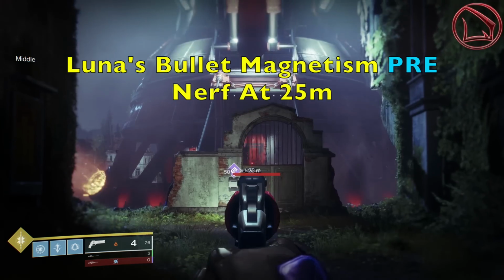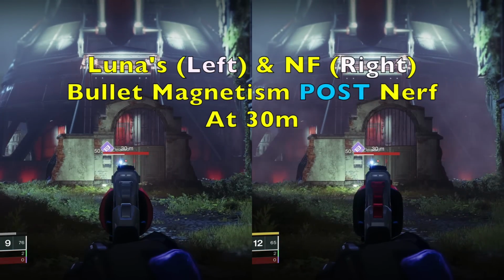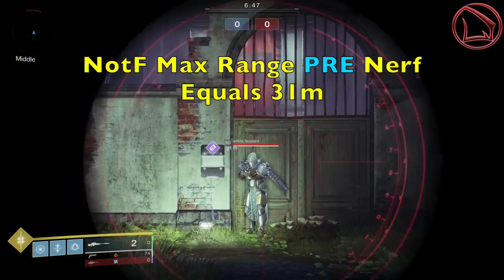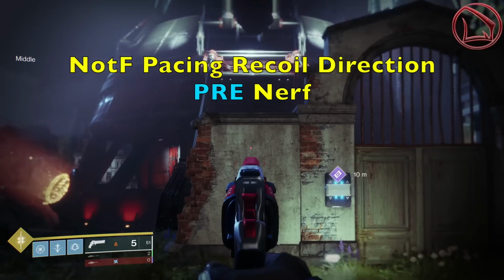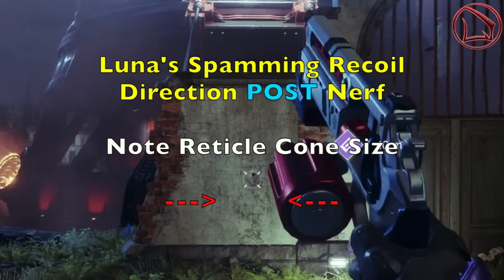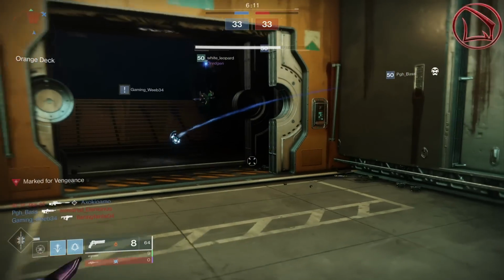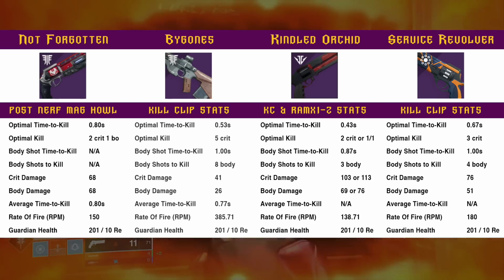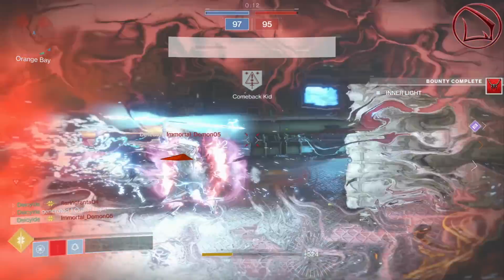Destiny 2: Not Forgotten / Luna’s Howl Nerf Before & After Gameplay – Magnetism, Range, Recoil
Destiny 2 not forgotten / luna’s howl nerf before & after gameplay with magnetism, range, and recoil tests.  The destiny 2 luna’s howl nerf & destiny 2 not forgotten nerf has arrived.  If looking for destiny 2 luna’s nerf gameplay or a destiny 2 not forgotten nerf gameplay, then you are in the right place!  Enjoy the content, Like the video, and comeback for more daily Destiny 2 videos!!!

Many guardians have been expecting the destiny 2 luna’s howl after nerf or a destiny 2 not forgotten after nerf and that time has finally arrived.  Now the question is how severe of a nerf was the change or was it really a buff in disguise?  To answer that question, we have to know three things.  What is the destiny 2 luna’s howl magnetism / destiny 2 not forgotten magnetism, destiny 2 luna’s howl range / destiny 2 not forgotten range, and the destiny 2 luna’s howl recoil / destiny 2 not forgotten recoil.  If you have been wondering how any of those topics will be affecting the weapons, then you are in the right place because not only will that be covered, but this destiny 2 luna’s howl gameplay / destiny 2 not forgotten gameplay shows which of these two is better among the two.  Will the destiny 2 not forgotten vs luna’s howl or destiny 2 luna’s howl vs not forgotten win?  I’ll let you decide, but nonetheless, I’m very intrigued to know your thoughts on the matter and on this destiny 2 luna’s howl guide / destiny 2 not forgotten guide or destiny 2 luna’s howl review / destiny 2 not forgotten review.  Looking forward to hear it all and as always Deislayers, great gaming, till next time!

► Video Timestamps:
• Recap / What Bungie Did?   @ 1:27
• Pre / Post Bullet Mag Tests   @ 2:09
• Pre / Post Range Tests   @ 5:41
• Pre / Post Recoil Dir Tests   @ 7:17
• Reticle Cone / How To Use   @ 8:48
• Pre / Post Base & Howl TTKs  @ 9:36
• Post TTKs VS Kill Clip   @ 11:25
• Pre / Post Base Stats & Frame  @ 13:12

► Music
• Title:  Hope
• Artist:  Tobu

• Title:  Infectious
• Artist:  Tobu